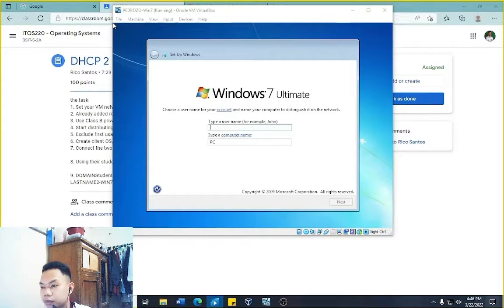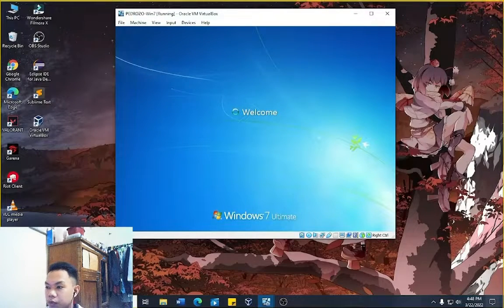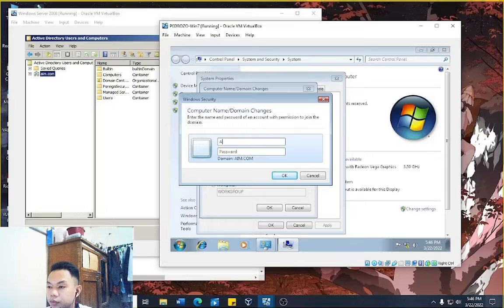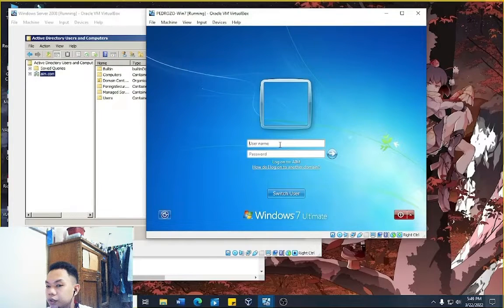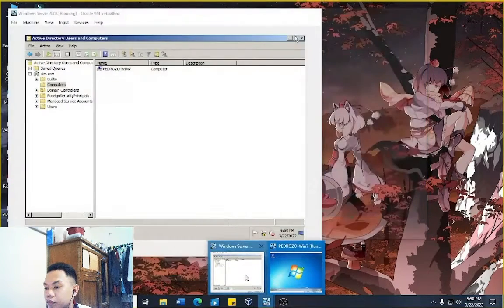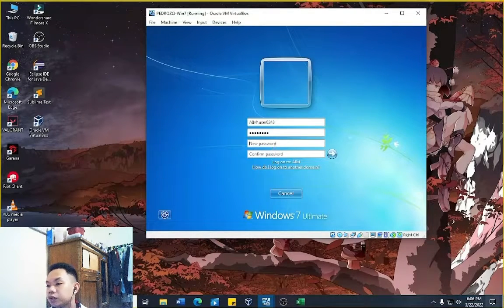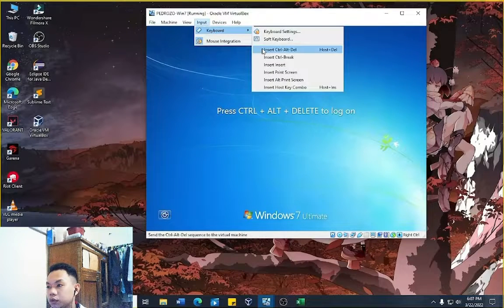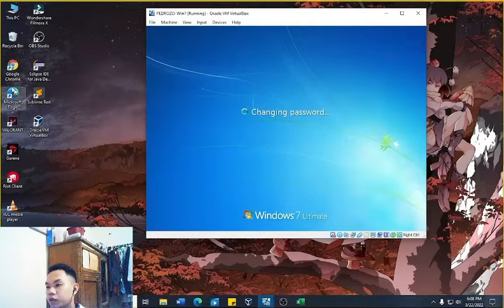PART 1: DHCP ACTIVITY 2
DHCP ACTIVITY 2

Operating Systems
Aguirre, Jerico
Pedrozo, Aimer Jay
BSIT - 2A